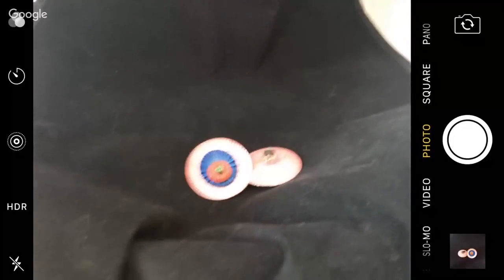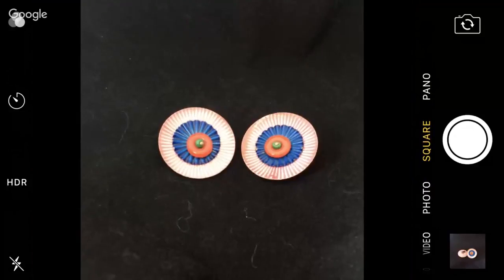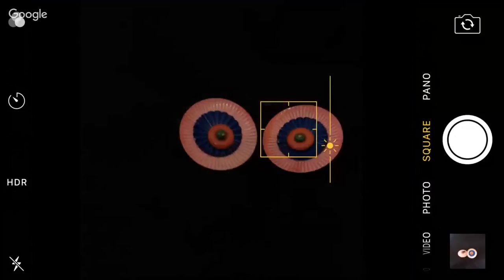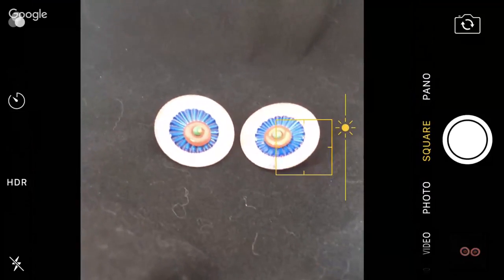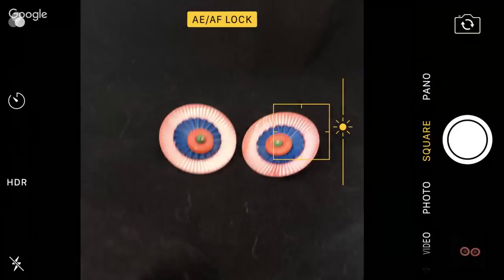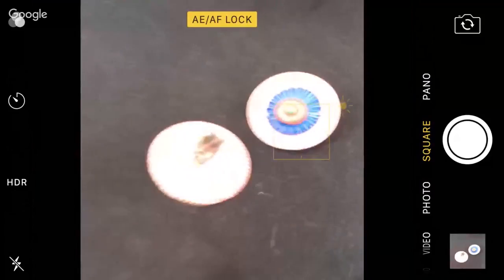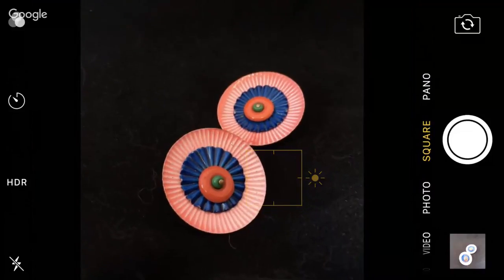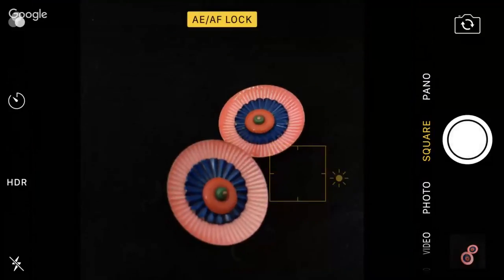How to Lock the Exposure and Focus on iPhone Before Taking the Picture for Ebay Etsy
I figured out how to lock auto focus and exposure on iPhone!!  I can't tell you how much time it will save to adjust and lock the exposure on my iphone BEFORE I take the picture!

*Mailbox*
Friendswood, TX
77549